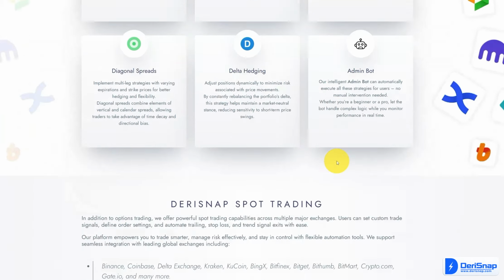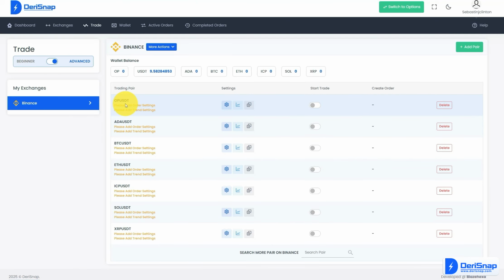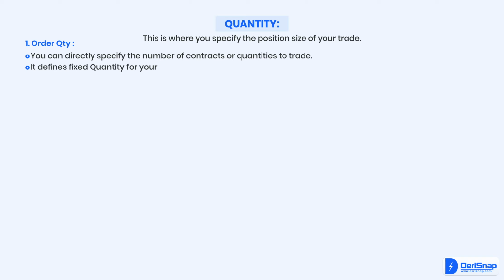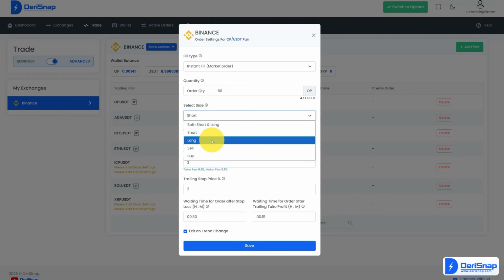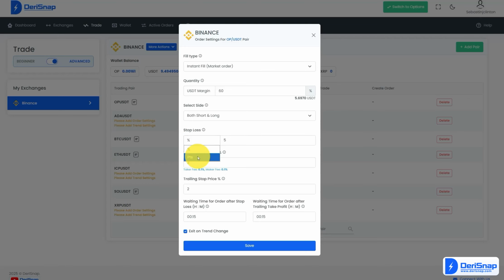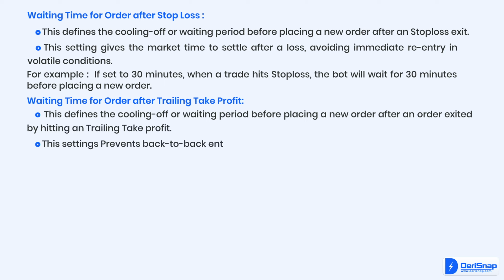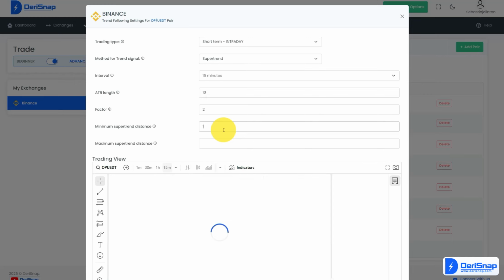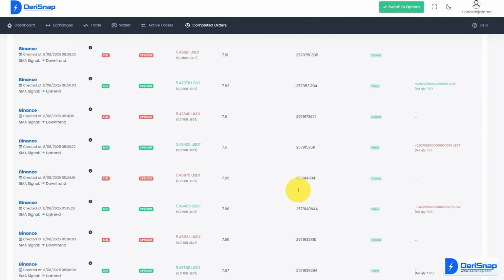Spot Trading with Derisnap – Advanced Mode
Unlock the full power of Spot Trading with Derisnap! 🚀
Whether you’re a beginner or an advanced trader, Derisnap makes trading simple, flexible, and powerful.

In this video, we’ll focus on Advanced Mode, and show you how to:

Set up order settings 📝

Configure trend settings 📊

Start a trade for your chosen trading pair 💹

With Derisnap, you can easily switch between Beginner and Advanced modes, giving you the right level of control and customization for your trading strategy.

👉 Watch till the end to see how easy it is to manage and execute your trades in Advanced Mode!